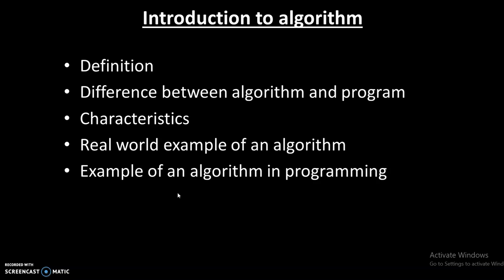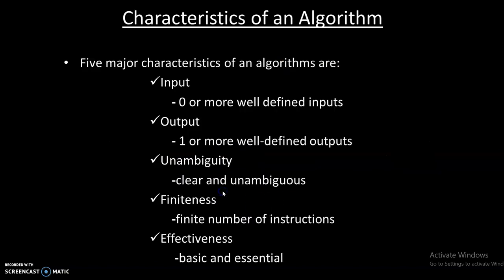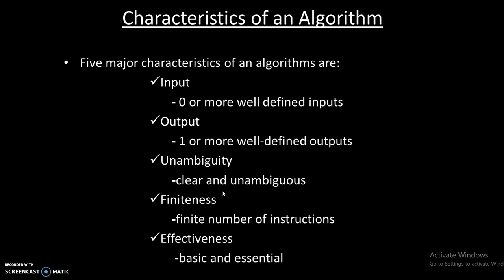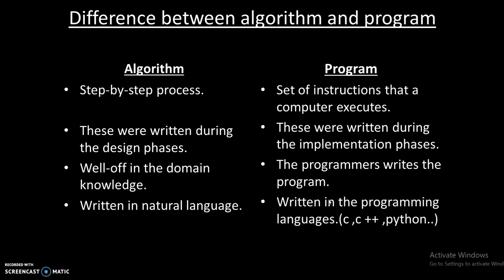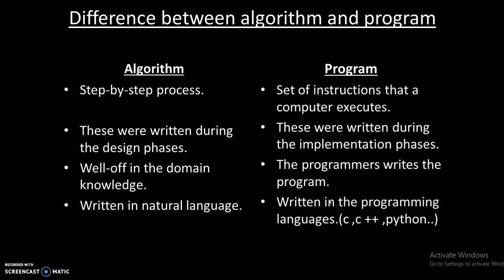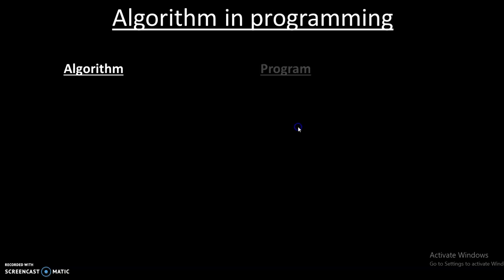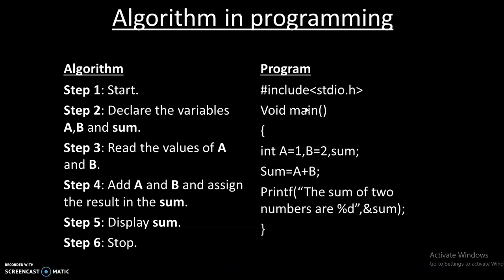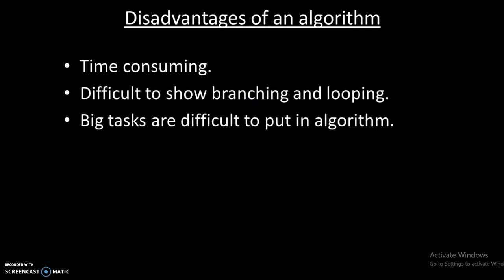Data structures and algorithms | EduUdr | By Keerthana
we have made this video based on algorithms..and made simple for easy understanding